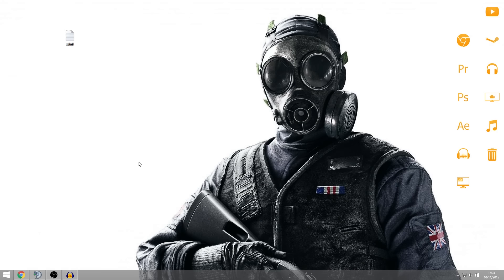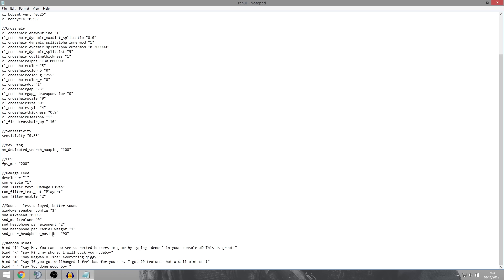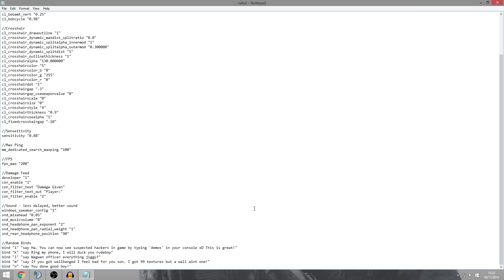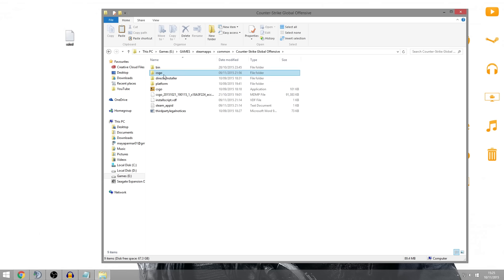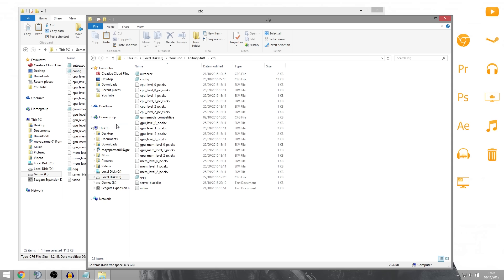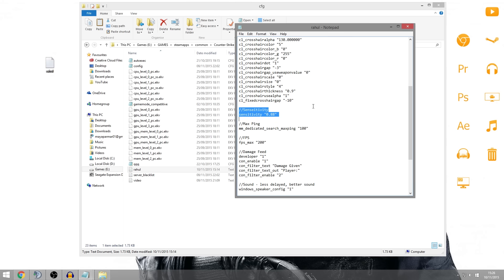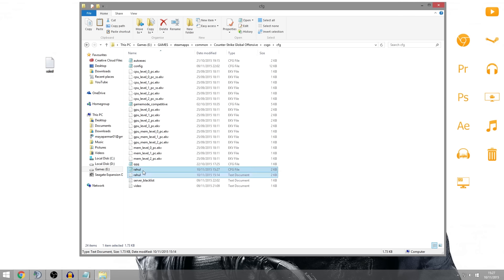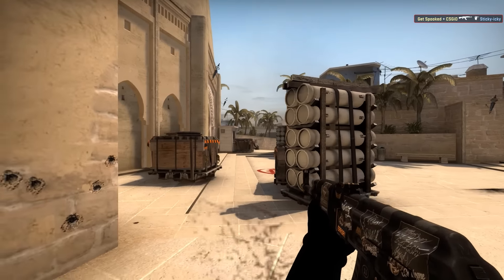My Config!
What do you guys think is the worst thing about my config?

~Rahul

//CONFIG (UPDATE 17/08/2016)

//Viewmodel
cl_viewmodel_shift_left_amt "1.5"
cl_viewmodel_shift_right_amt "0.75"
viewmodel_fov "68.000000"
viewmodel_offset_x "1.400000"
viewmodel_offset_y "2.0"
viewmodel_offset_z "-1.600000"
viewmodel_presetpos "0"
cl_bob_lower_amt "21"
cl_bobamt_lat "0.4"
cl_bobamt_vert "0.25"
cl_bobcycle "0.98"

//Crosshair
cl_crosshair_drawoutline "1"
cl_crosshair_dynamic_maxdist_splitratio "0.35"
cl_crosshair_dynamic_splitalpha_innermod "1"
cl_crosshair_dynamic_splitalpha_outermod "0.5"
cl_crosshair_dynamic_splitdist "7"
cl_crosshair_outlinethickness "1"
cl_crosshair_sniper_width "1"
cl_crosshairalpha "255"
cl_crosshaircolor "5"
cl_crosshaircolor_b "0"
cl_crosshaircolor_g "255"
cl_crosshaircolor_r "0"
cl_crosshairdot "0"
cl_crosshairgap "-1.000000"
cl_crosshairgap_useweaponvalue "0"
cl_crosshairscale "0"
cl_crosshairsize "3"
cl_crosshairstyle "4"
cl_crosshairthickness "0.500000"
cl_crosshairusealpha "1"
cl_fixedcrosshairgap "3"

//Sensitivity (800 dpi)
sensitivity "1.5"

//Random Binds
bind "i" "say Feed them to the lions!"
bind "l" "say Who said you can't live forever lied"
bind "m" "say Fap fap in the bando, I don't wanna jizz on you"
bind "-" "+attack"